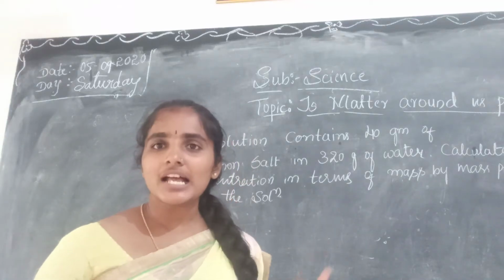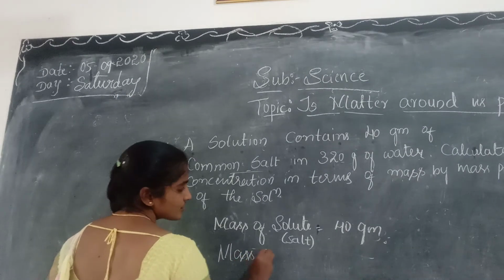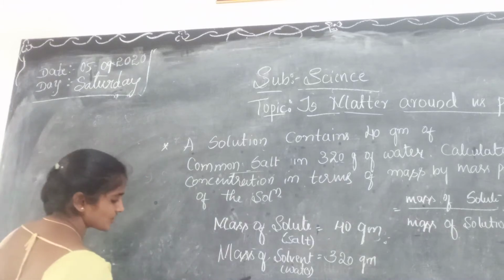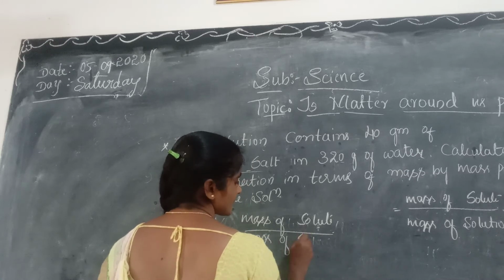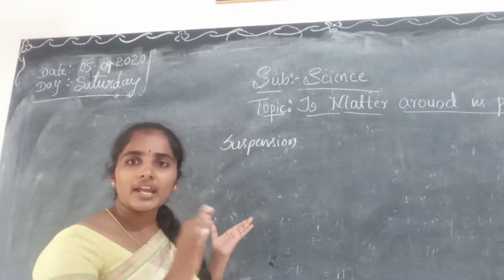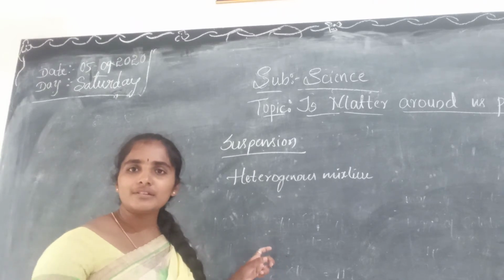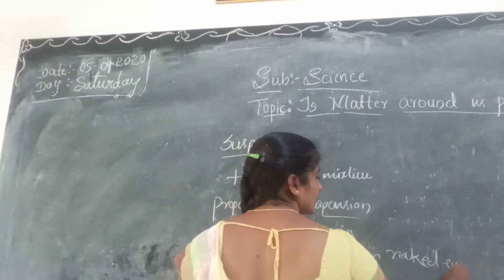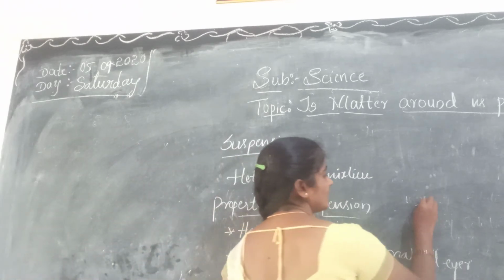9th std science 5 09 2020